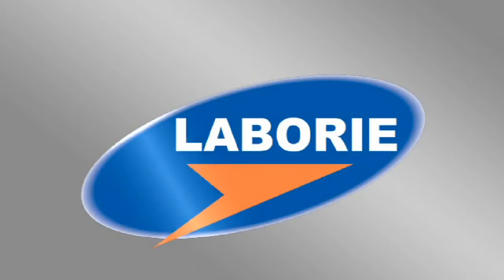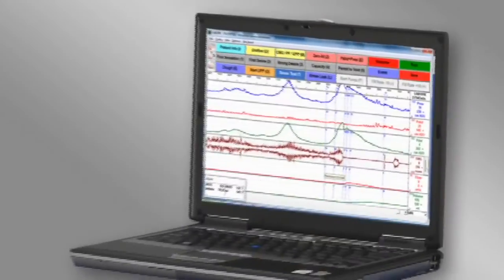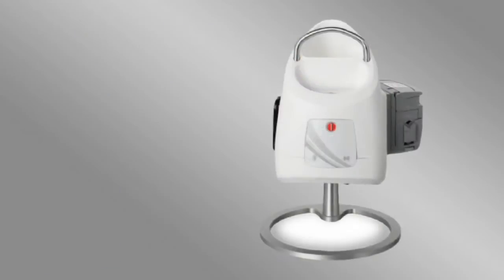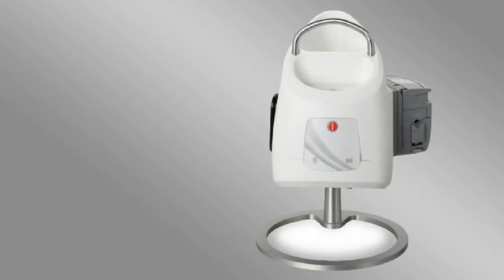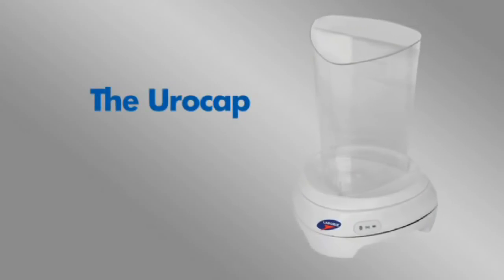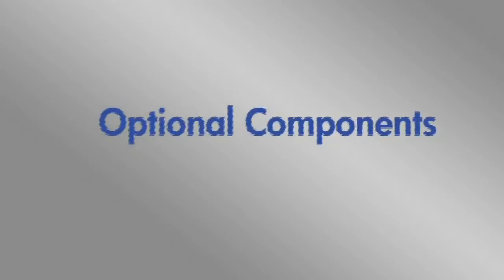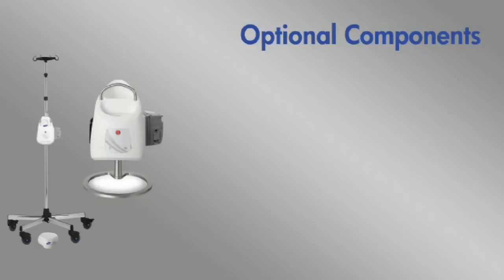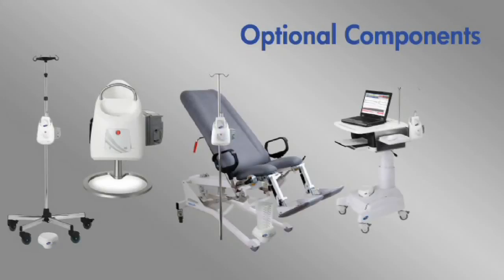Introducing Goby®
The first ever modular and wireless system for assessing Lower Urinary Tract Dysfunctions that's easily transportable.